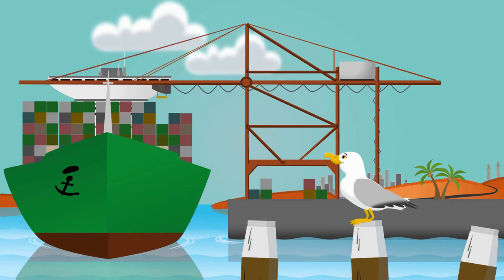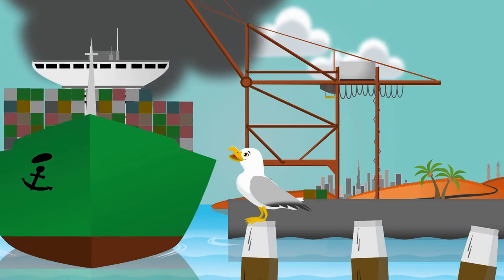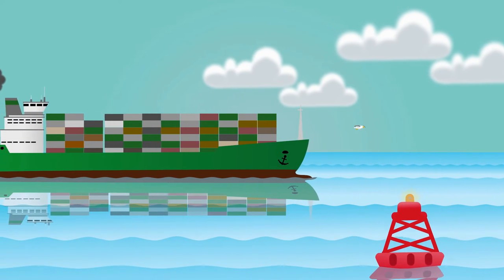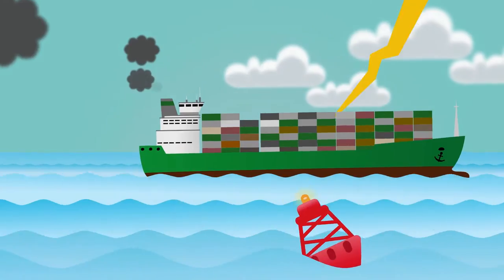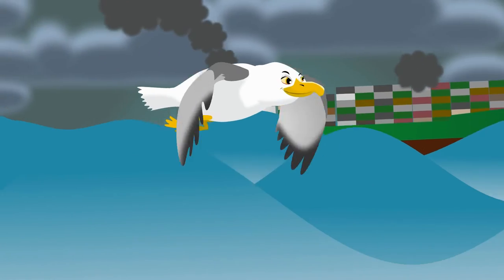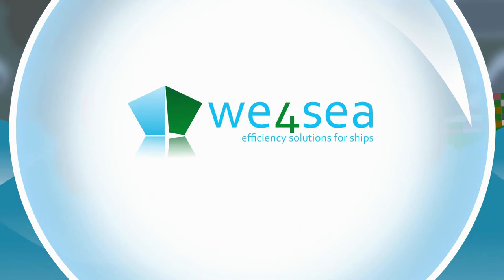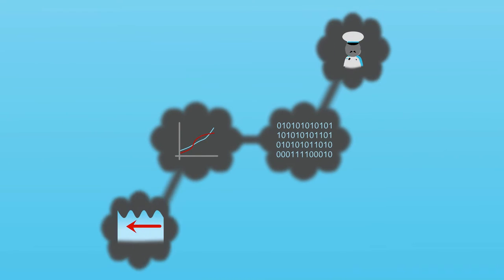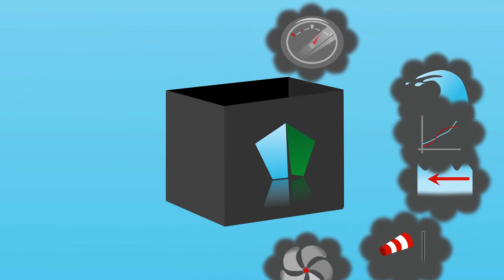We4Sea - Efficiency made easy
We4Sea simply loves efficiency. We are on this world with the ambition to make a difference in shipping efficiency. Together with you, we will make shipping more efficient, cleaner, cheaper and sustainable. We solve the technology behind efficiency, you get the savings. We offer you our knowledge of the ship propulsion systems, an up to date insight in innovative, new technologies and a drive to improve shipping for both transporters and the world, makes We4Sea the perfect partner for analyzing and improving your fleet!